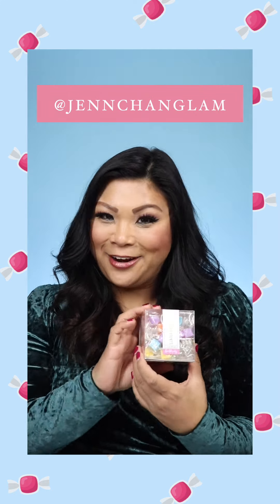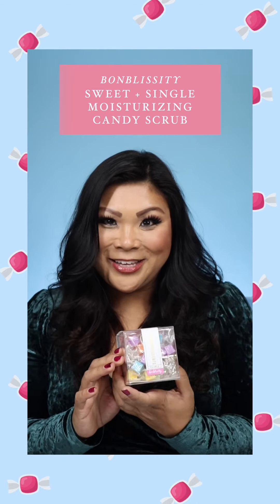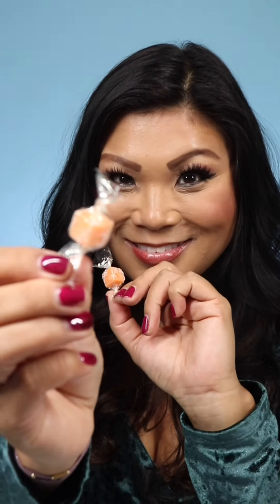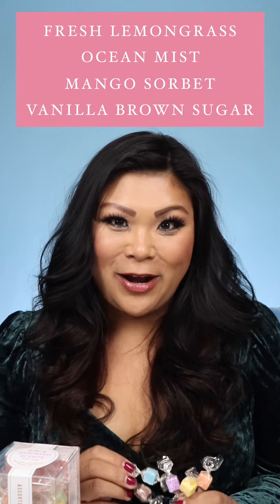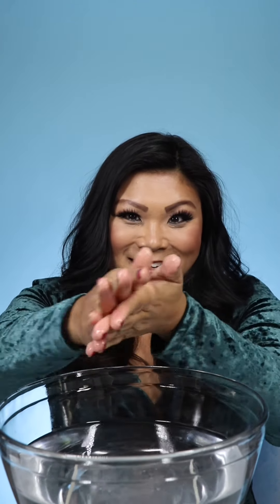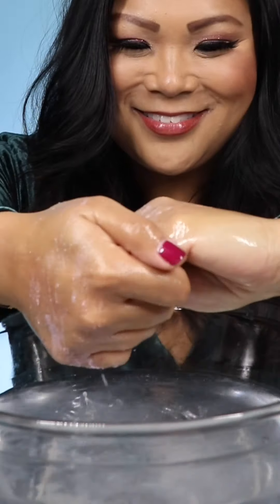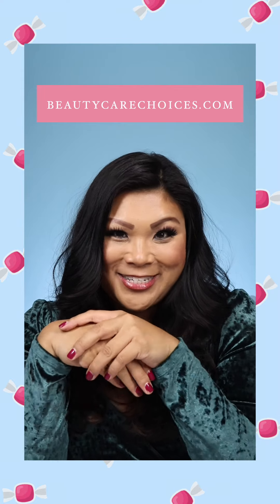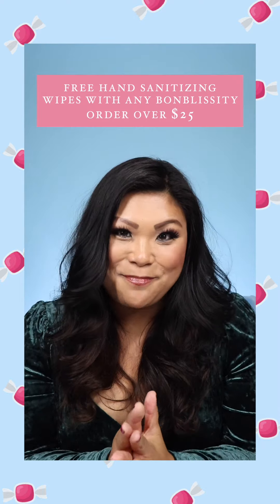Trending Now: Bonblissity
Jenn Chan Glam shares one of this season's most popular items: Bonblissity Sweet + Singles Candy Scrubs.

Leave your hands feeling silky soft and exfoliated with these moisturizing candy scrubs! Single-use, candy-wrapped solid scrubs that require no jars and leave behind no mess! Grab, unwrap and massage into skin with a touch of water to experience washing, exfoliating and lotioning of the hands all in one step! Packaging is made if biodegradable cellulose.